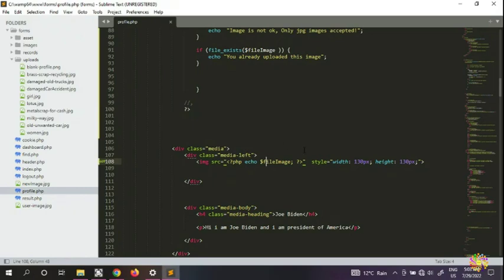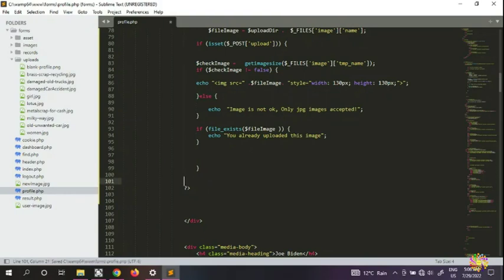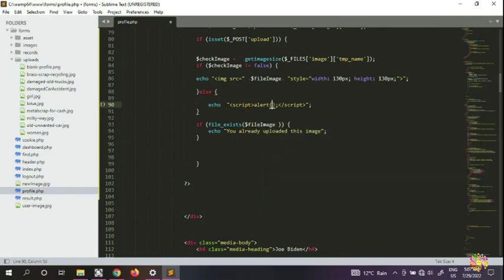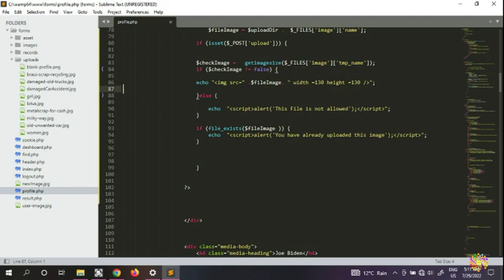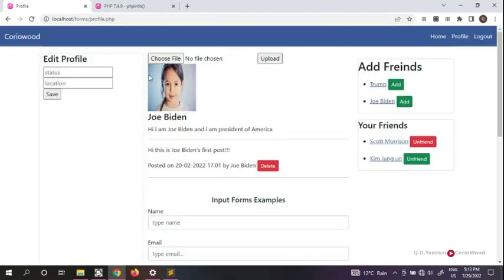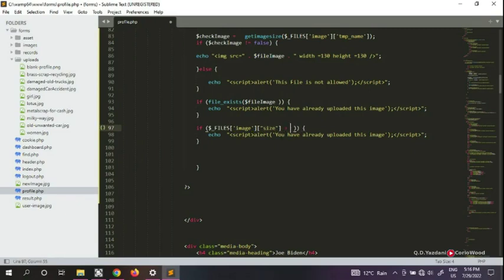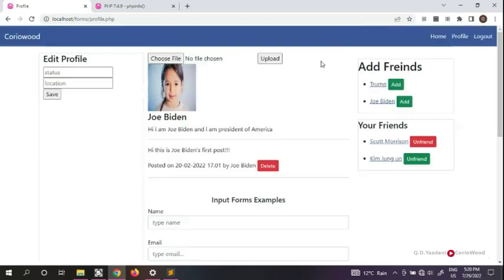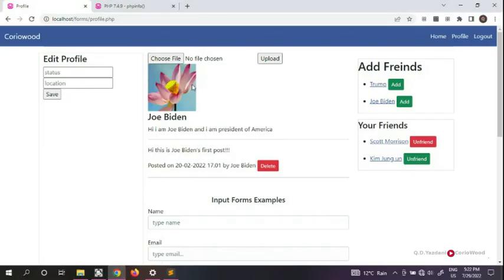64. Prevent Dangerous and large image uploads extensions | Adding JavaScript with Image Upload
How to prevent user from uploading dangerous and large images uploads